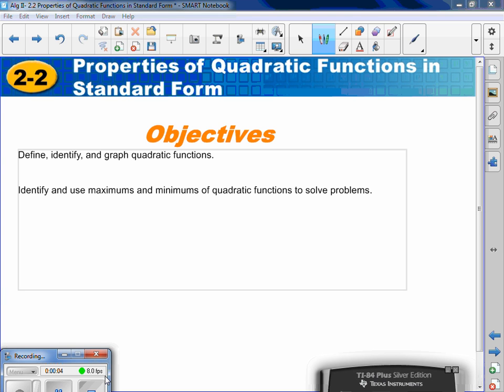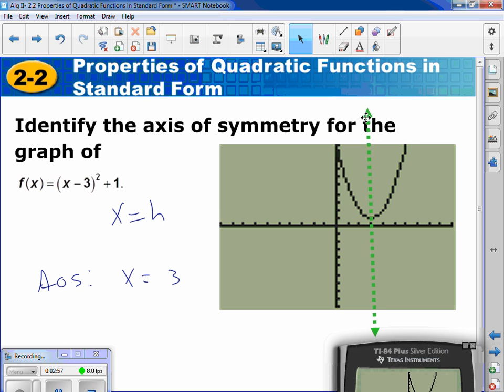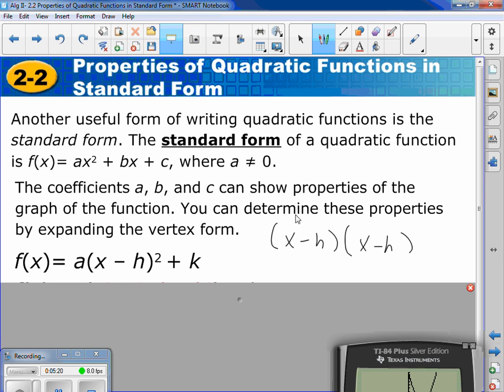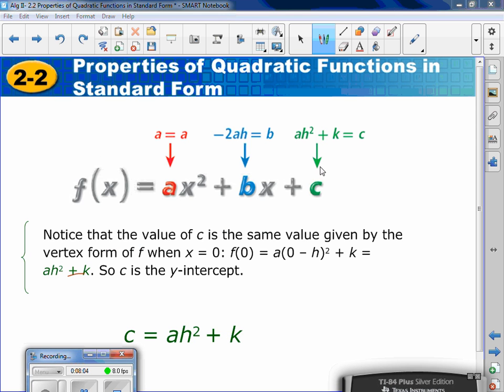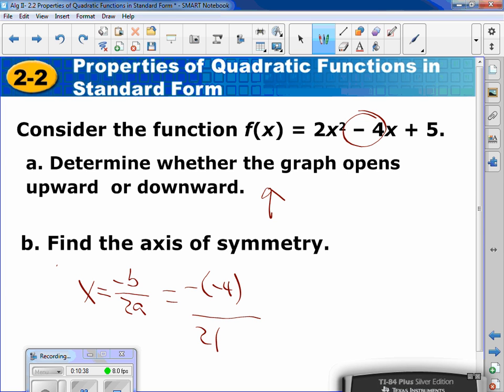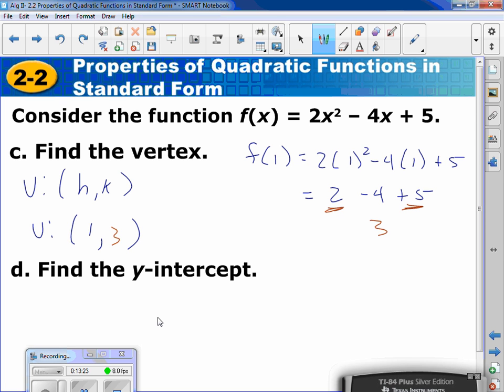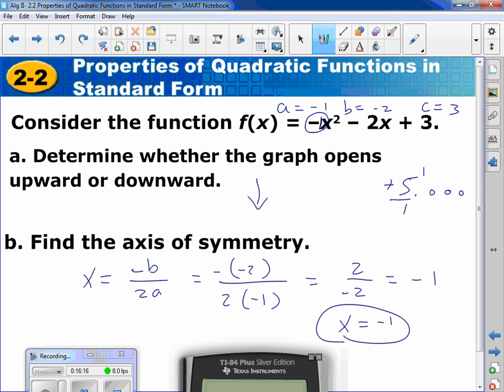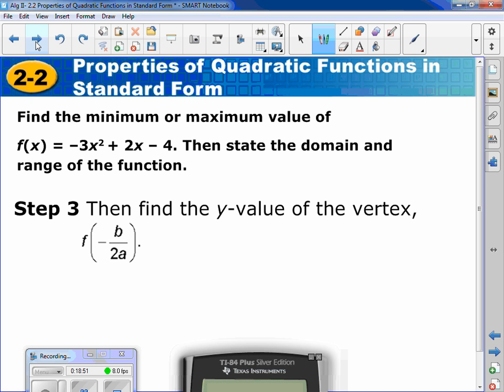Algebra II: 2.2 Properties of Quadratics Functions in Standard Form